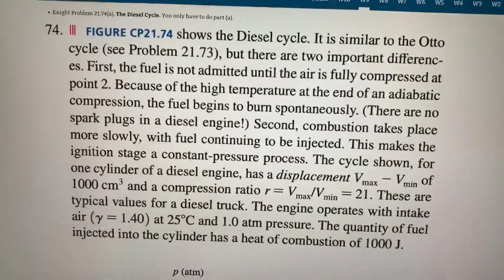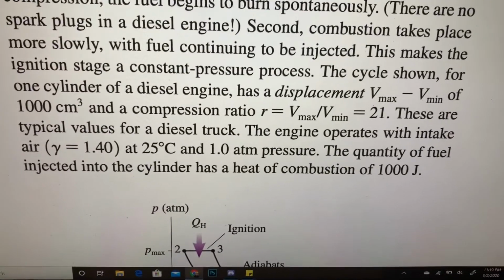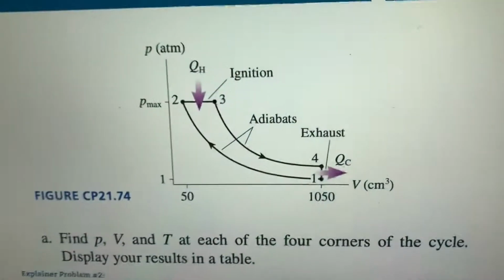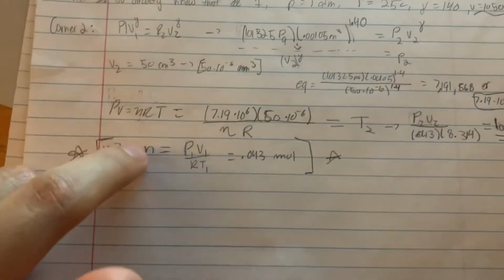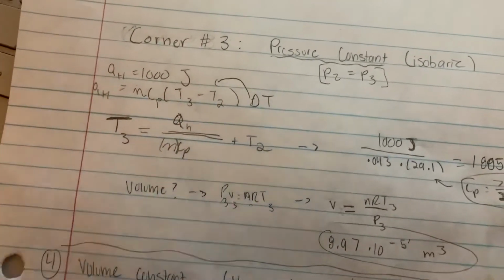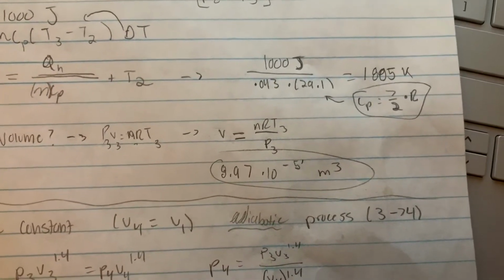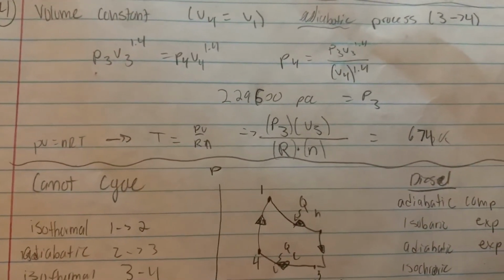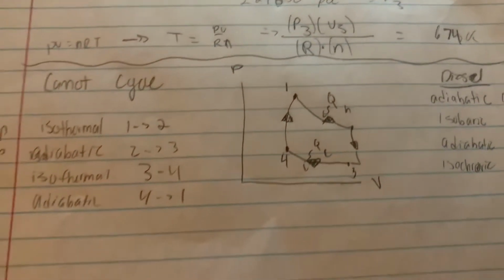Problem 21.74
Its kinda a long problem ahhhhhh